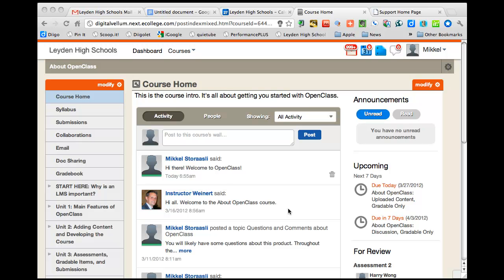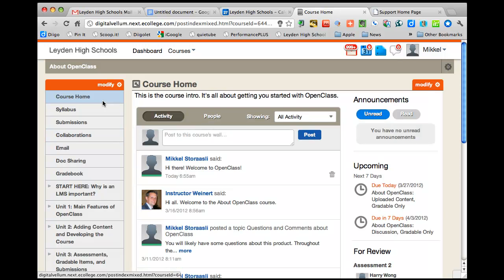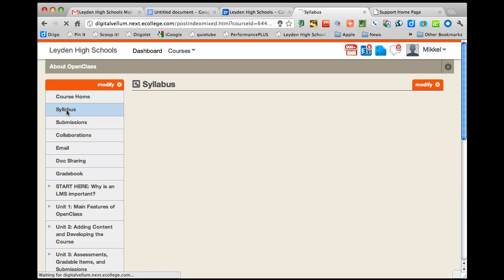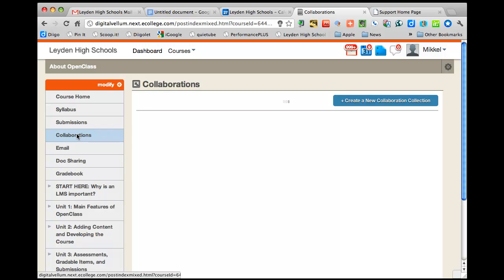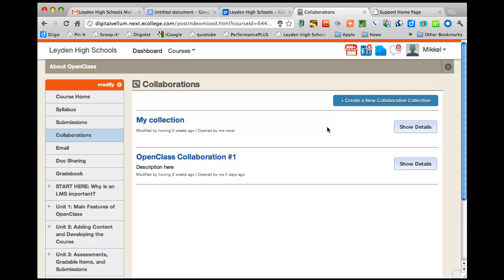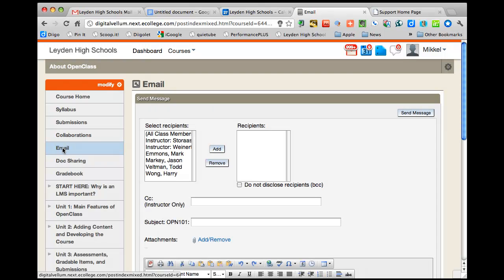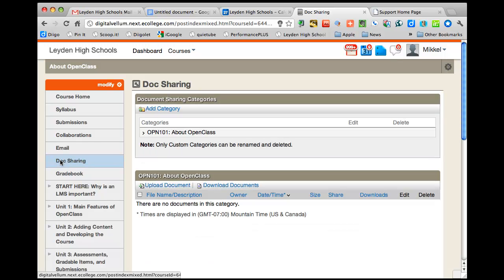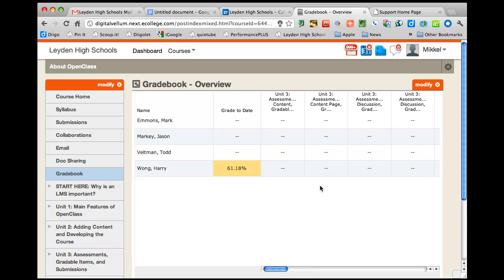OpenClass Overview 2